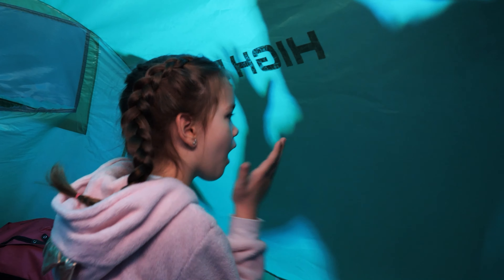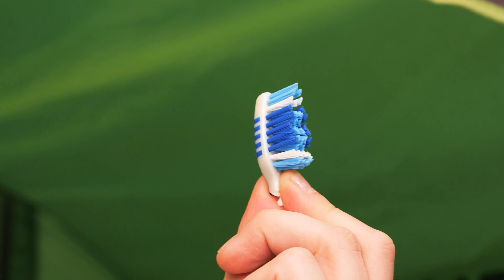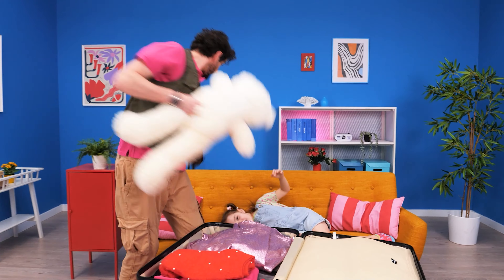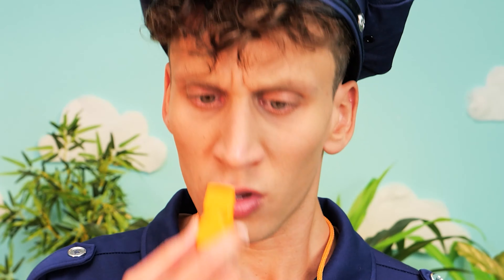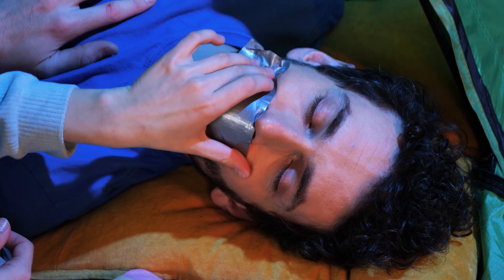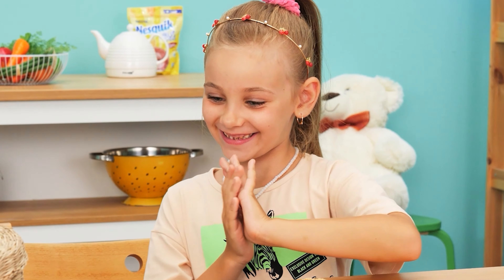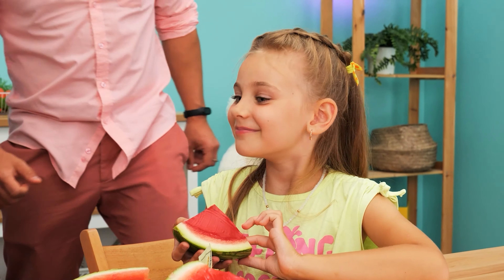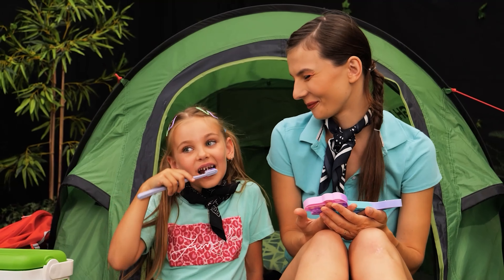Traveling With Kids Can Be Easy! Travel Hacks For Smart Parents by Whimsy Joy!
Hello, traveler families! Are you ready for the best camping tips when vacationing with your children? That’s where these parenting tips we have will come in handy! Will these smart parenting ideas help the parents challenge the kids? Or will we all end up laughing at funny parenting moments?